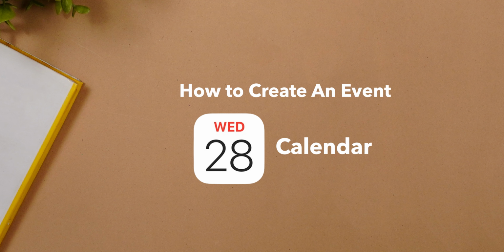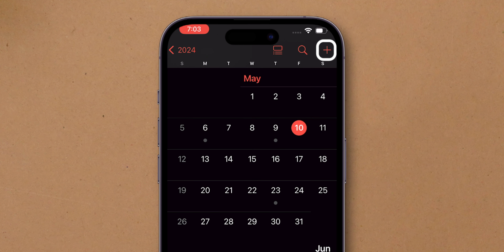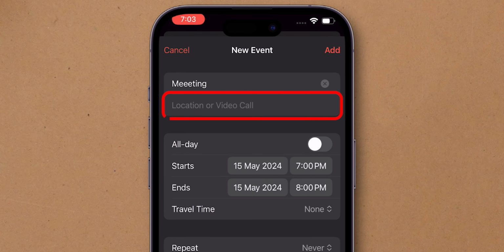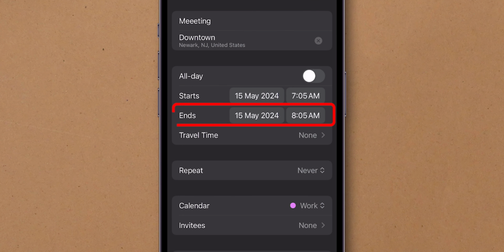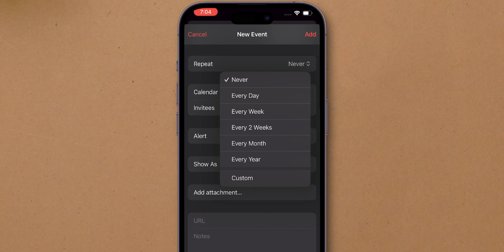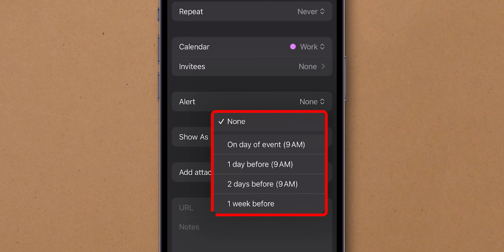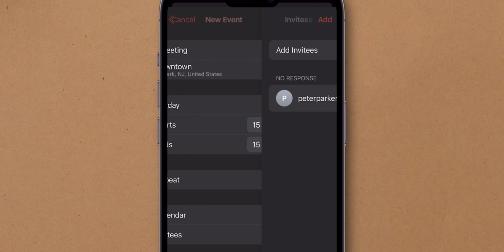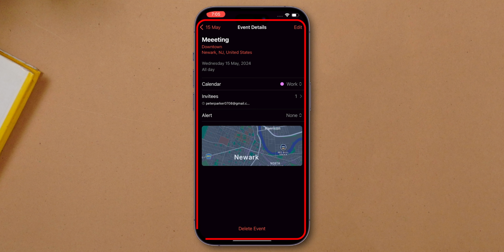How to Create Event on iPhone Calendar?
Learn how to create an event on your iPhone calendar in seconds with this simple hack! Follow along as we show you a quick and easy way to add events to your calendar without any hassle. Stay organized and never miss an important event again with this time-saving trick!